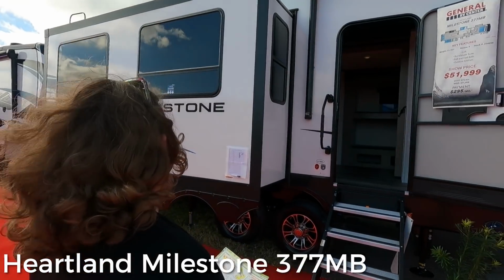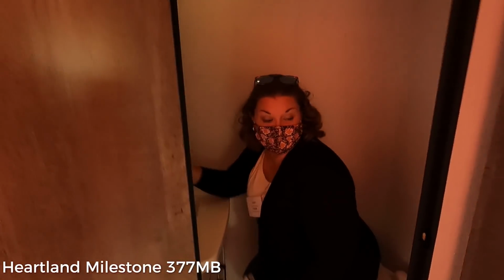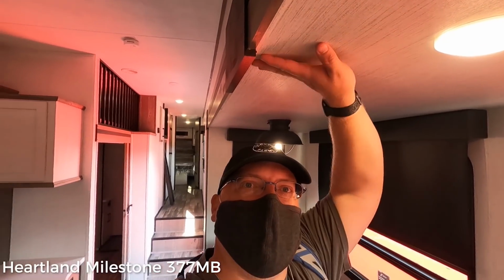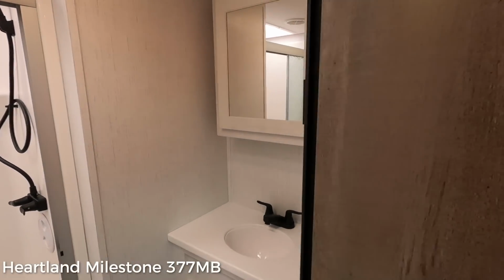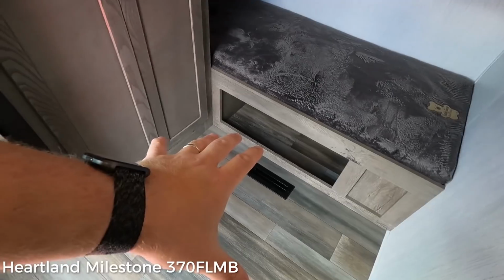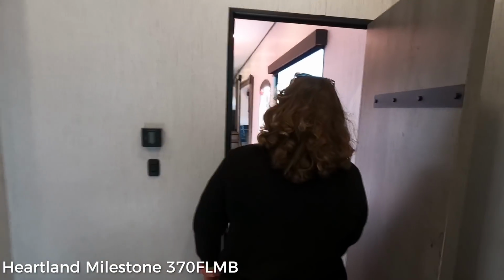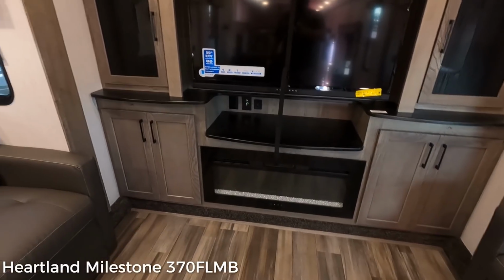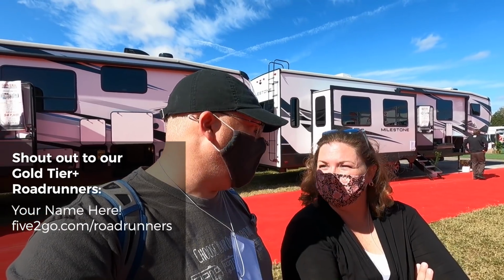Tour a FRONT LIVING Mid Bunk RV! - 2021 Tampa RV Show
Join us on a tour of two really cool fifth wheels! Heartland came up with a super cool floorplan with this Milestone 3470FLMB! It's a front living, rear bedroom mid bunk and we've never seen anything else like it. Their other floorplan at the 2021 Florida RV Supershow, the 377MB, is a more standard layout but also has some really nice features that set it apart from the others.

Heartland Milestone 377MB
Show Price: $51,999
GVWR: 15,000lb
Cargo Capacity: 1,887lb
Length: 43'3"

Heartland Milestone 3470FLMB
Show Price: $49,999
GVWR: 15,500lb
Cargo Capacity: 2,932lb
Length: 44'7"

Here is some of our favorite gear that we use for our RV and to make these videos:
GoPro HERO9 Black
Viair 400P-RV Compressor
Surge Guard

⏱ Chapters:
0:00 Intro
0:28 377MB Mid Bunk
2:57 Kitchen
3:42 Living Room
5:00 Loft
6:38 Bathroom
6:52 Bedroom
8:32 3470FLMB Mid Bunk
9:19 Bathroom
9:38 Bedroom
11:22 Kitchen
12:30 Front Living Room
14:21 Loft
14:59 Outro